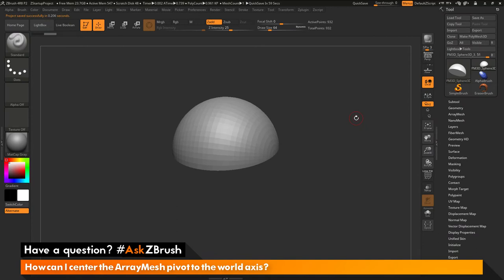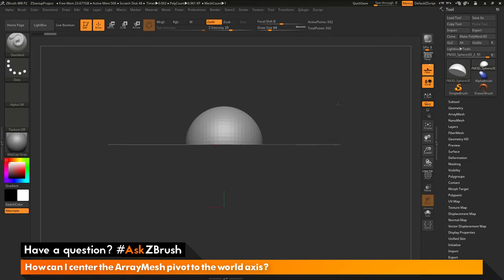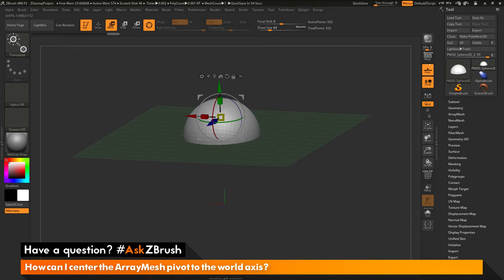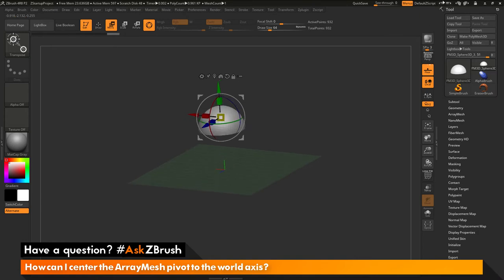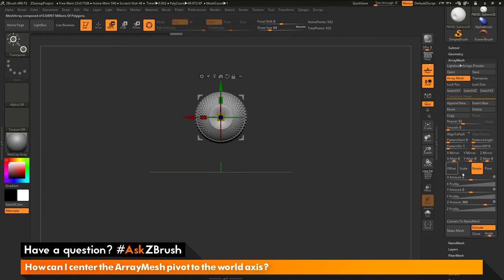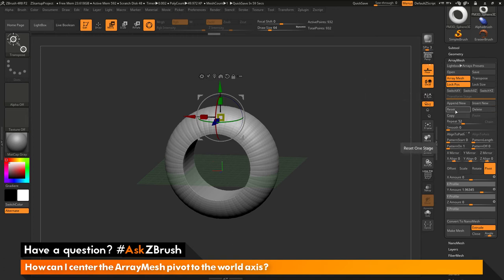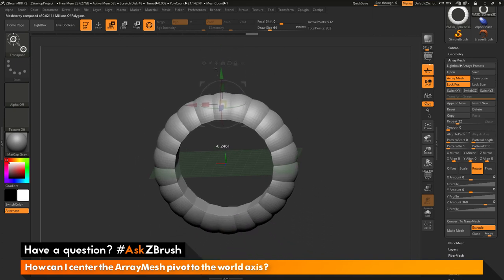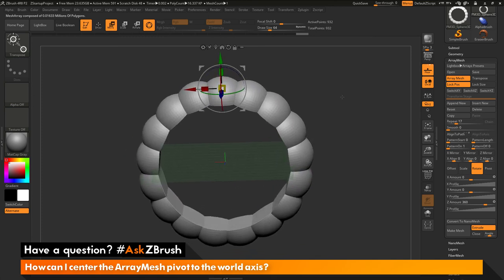AskZBrush: “How can I center the ArrayMesh pivot to the world axis?”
Video covers how to center the ArrayMesh pivot to the 0,0,0 of the world by using the Lock Pos option and reset.